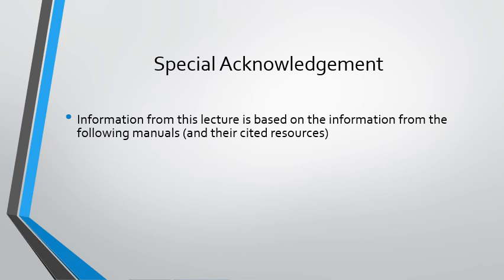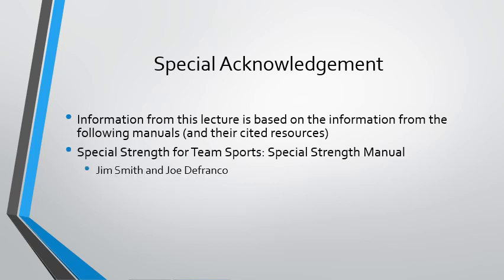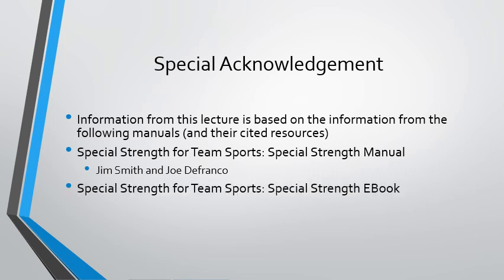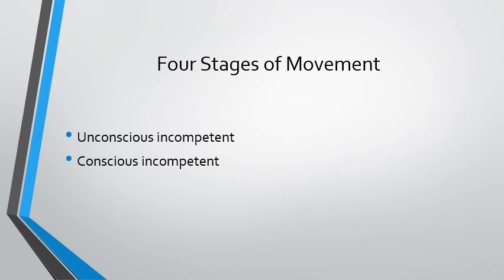Special Strengths Part 1